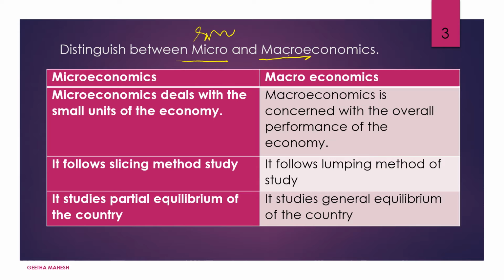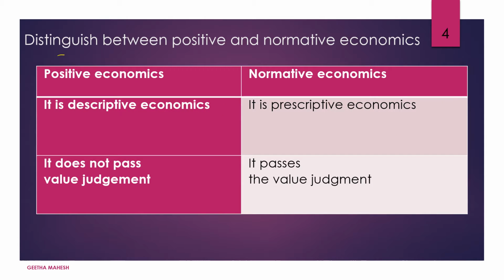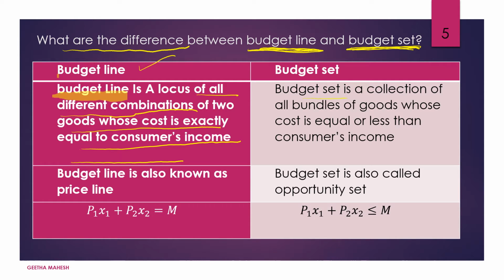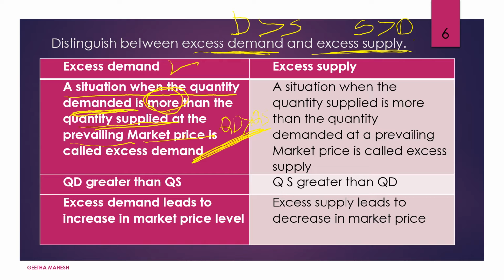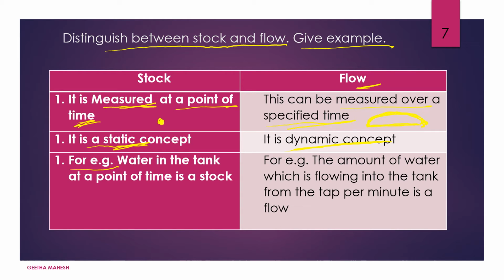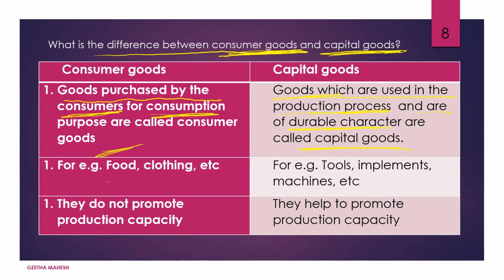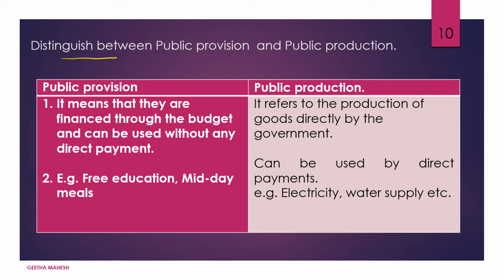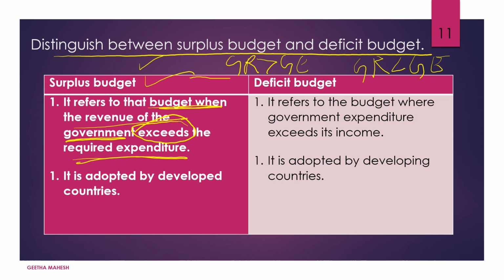Economics 2 Marks Questions and Answers ( Distinguish between)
Very important for exam